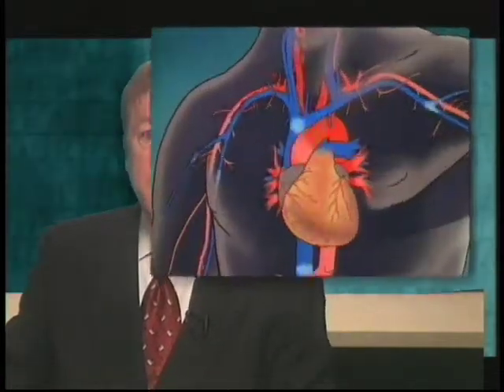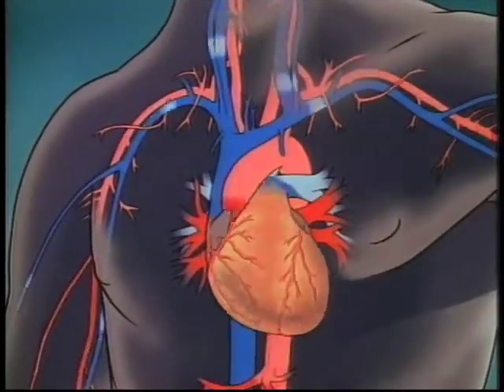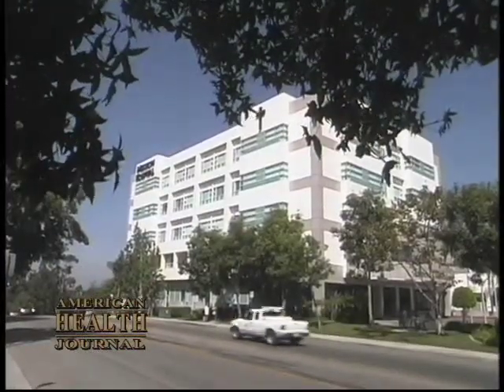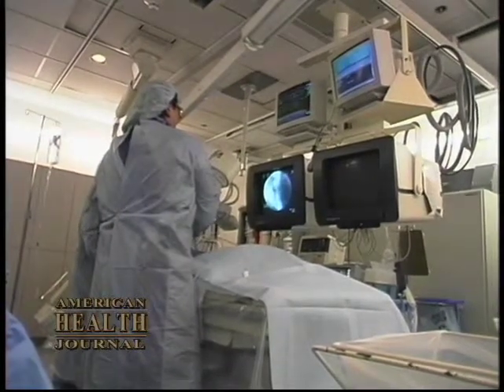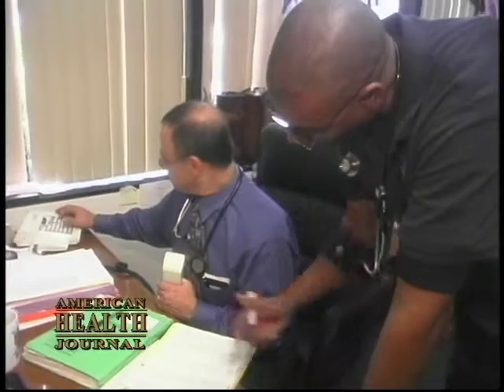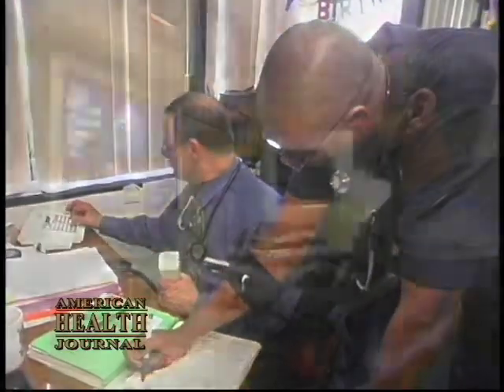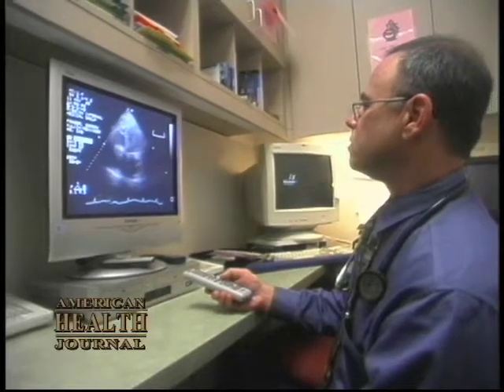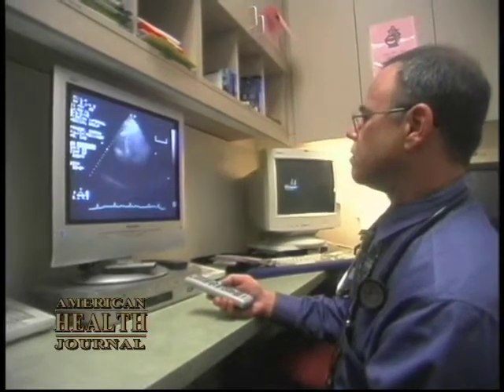Cardiac Procedures Video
cardiac-procedures-daniel-kulick-md